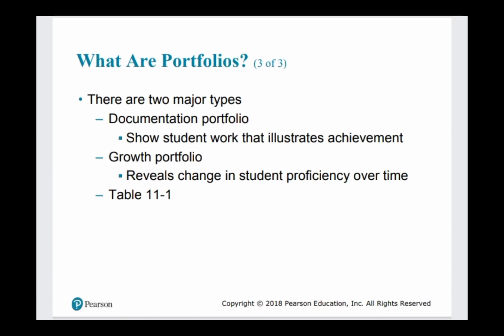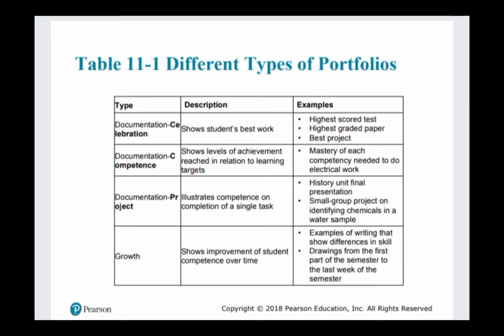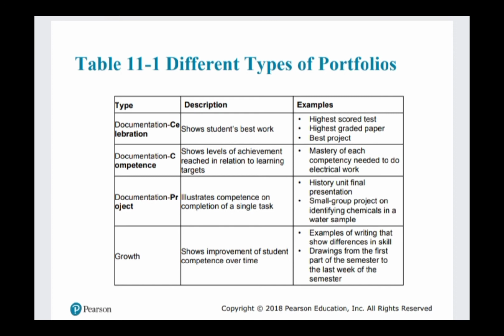Assessment of Learning - Portfolio